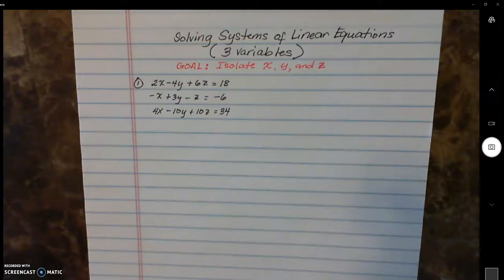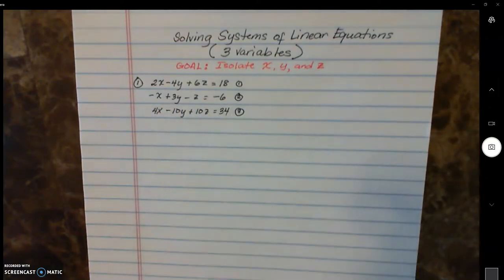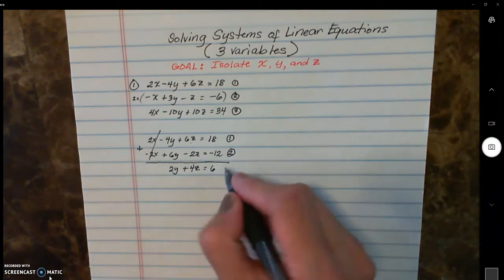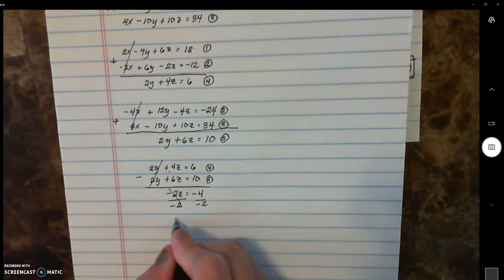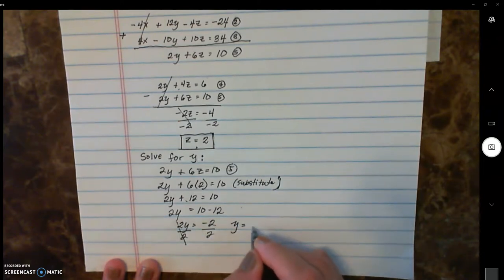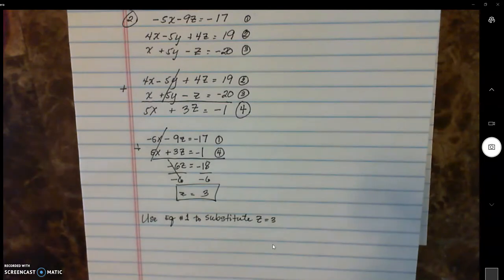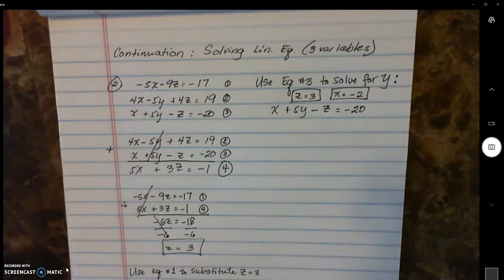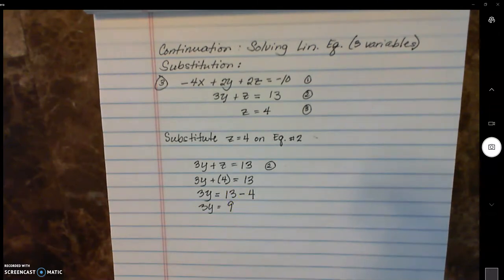Solving Systems of Equations with 3 Variables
This will students understand the process on solving linear equations with 3 variables.